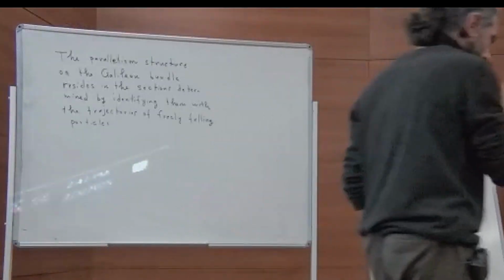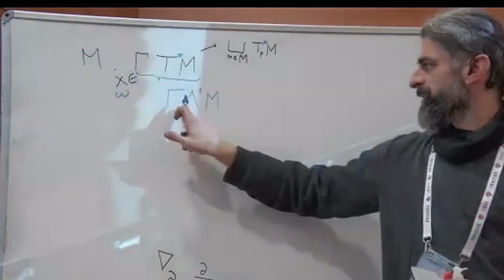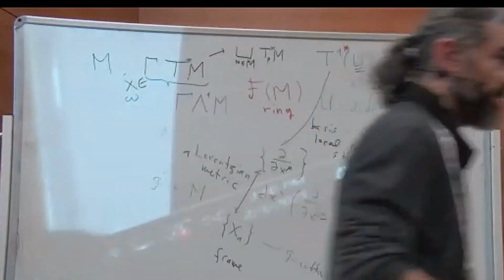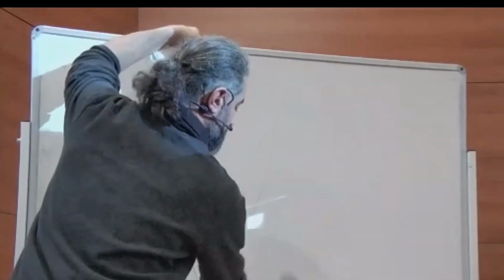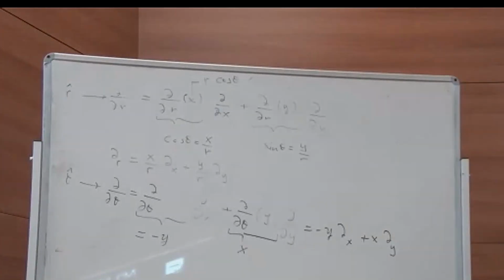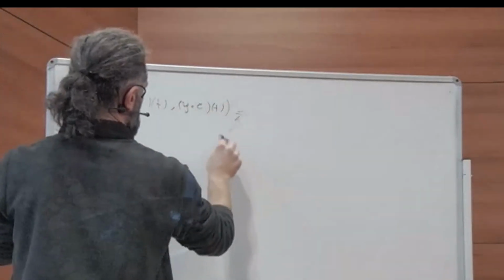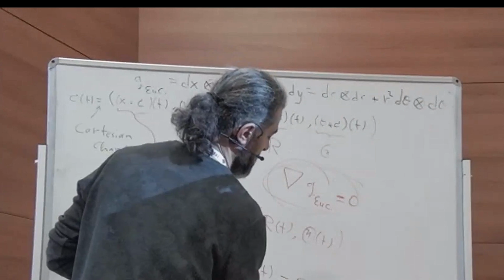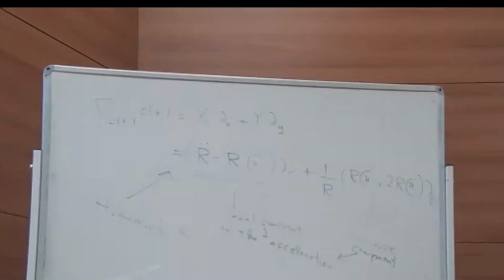Special Relativity - 2 | Özgür Açık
Gravitation, Cosmology and Mathematical Physics | TBAE GCMP'25